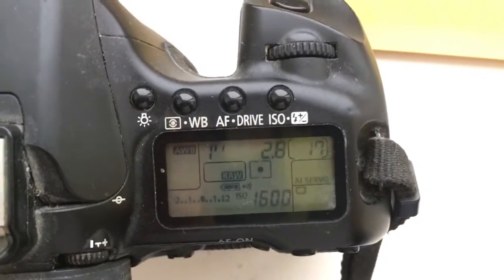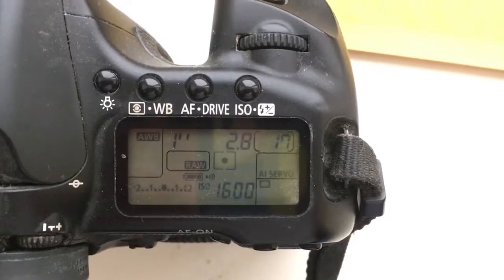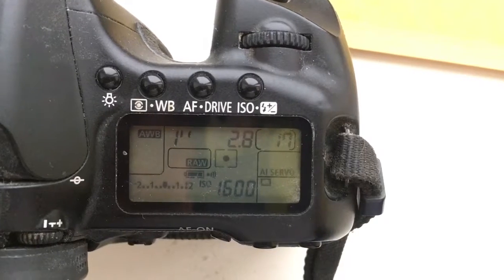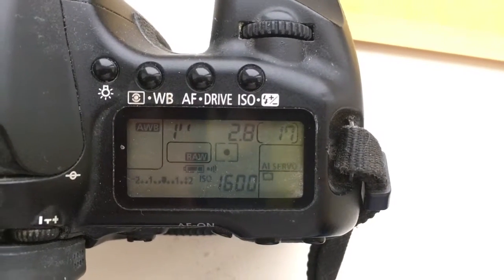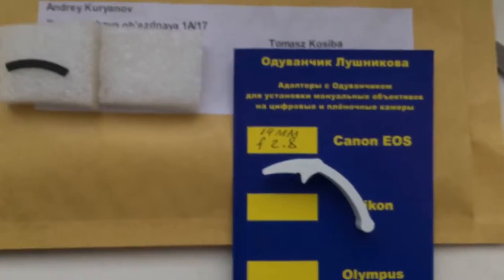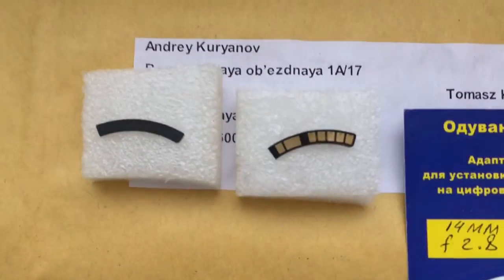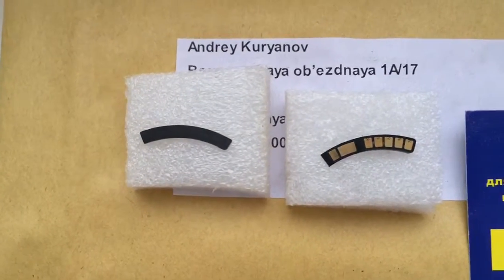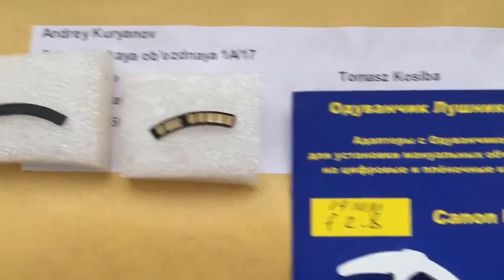For Tomasz K.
Canon dandelion programmed chip for Samyang 14mm/f2,8